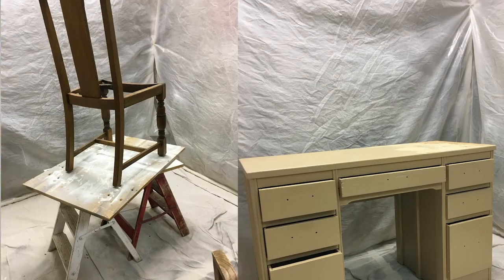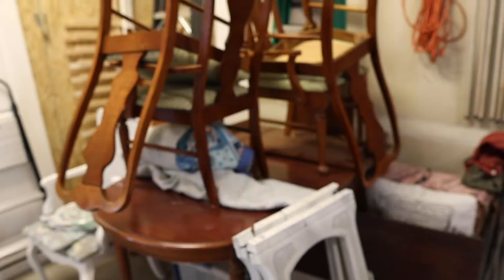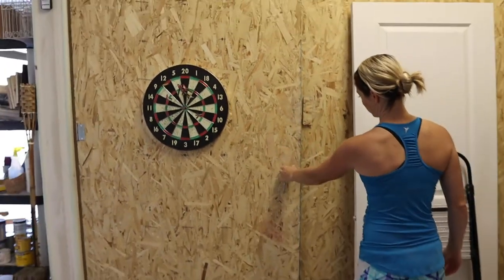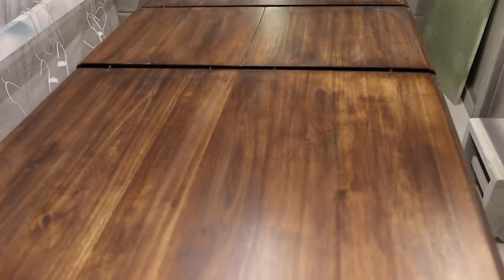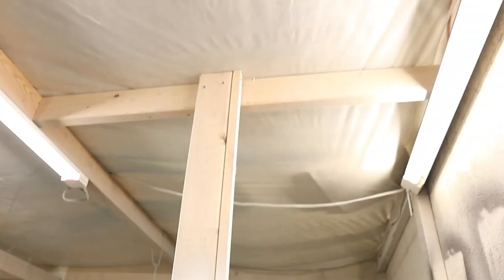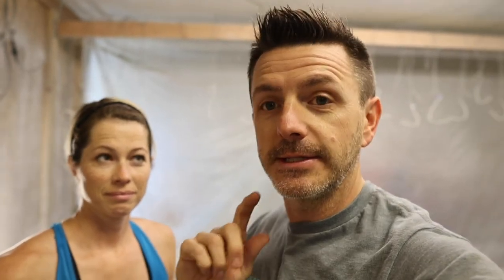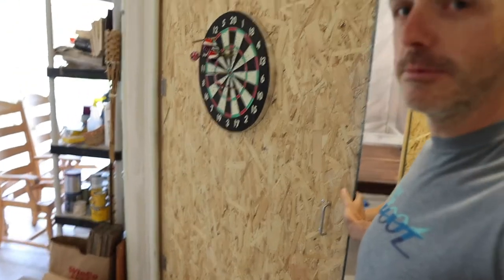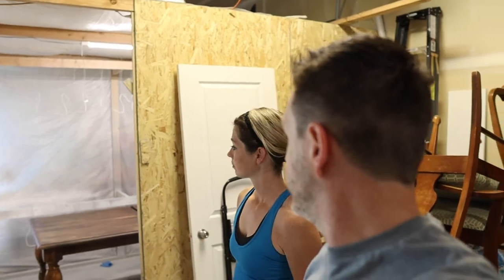DIY Paint Booth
We show you our paint booth to give you ideas on what you could do at your place.

Our DIY Cabinet Painting Course:
Do you want to upgrade your kitchen cabinets?
Have you checked on the cost of new cabinets?
Have you ever searched the internet for "how to paint cabinets" info? Still confused?

We have a step-by-step video course. We guide you step by step on how to paint your kitchen cabinets to get a professional look on a DIY budget. Our 10 video DIY online course is available now.  Get started painting your kitchen cabinets today!

Here is a link to purchase our course.